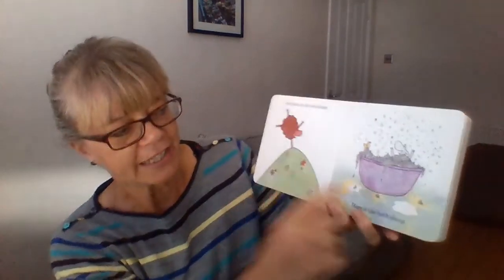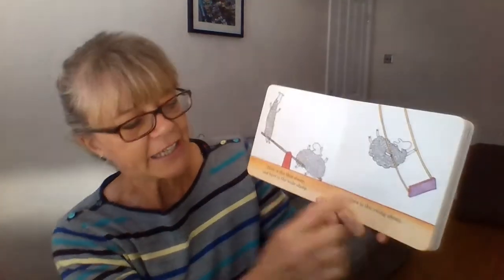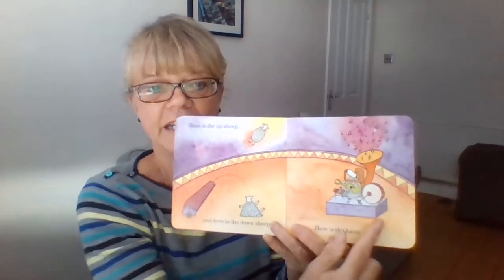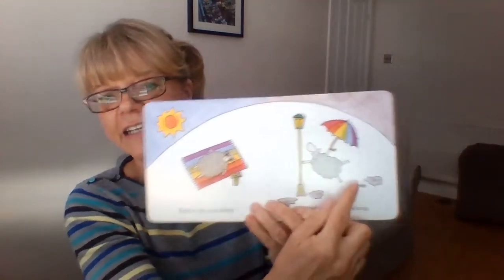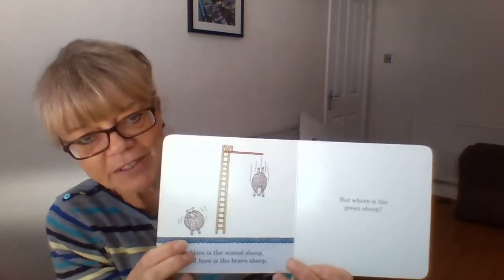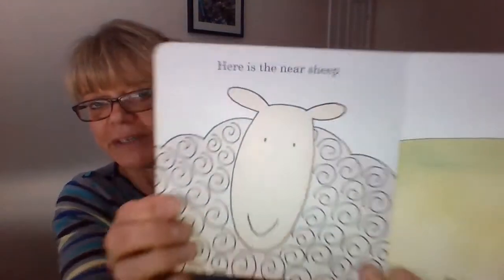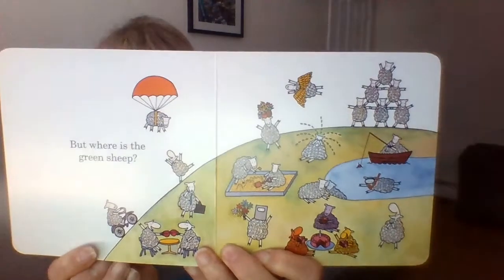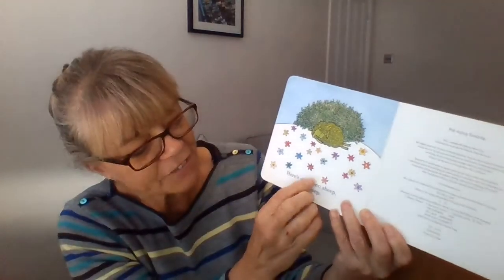Where is the Green Sheep?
Sharon is reading all about the different coloured sheep.